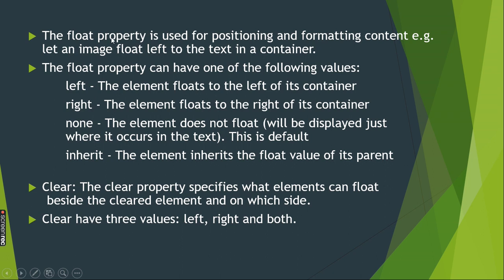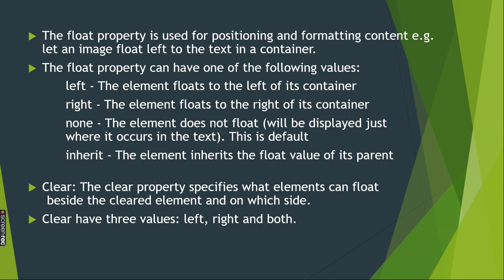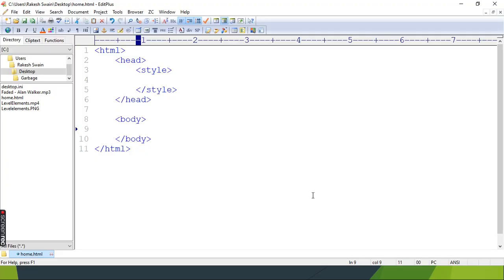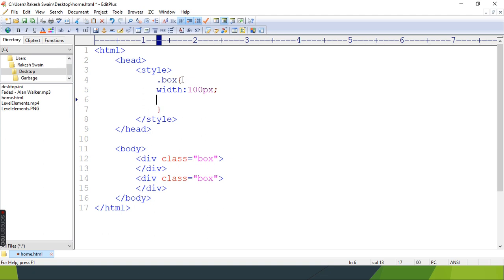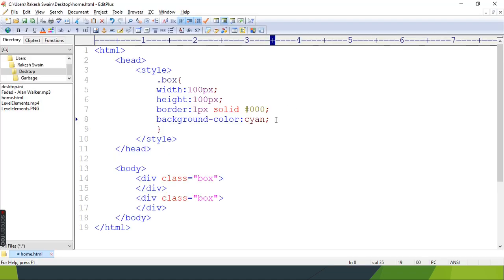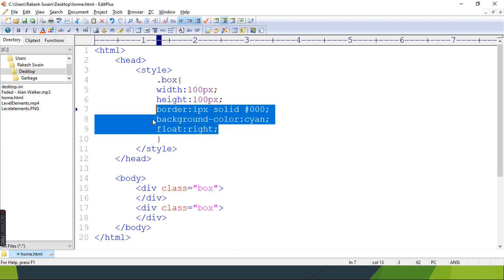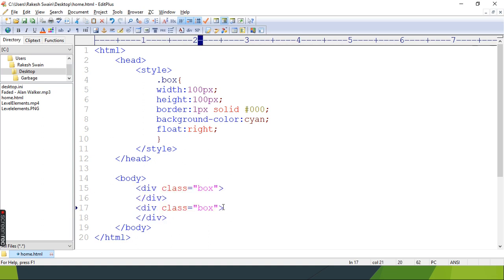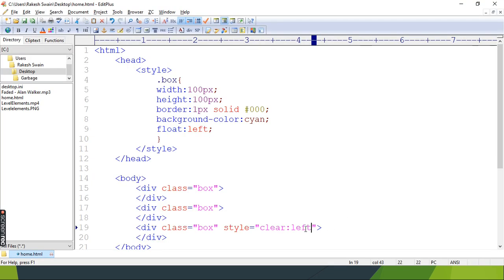CSS Tutorial | Float Property | How to keep two div tags together/parallel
Explaining how to use float property to keep div tags together. It changes the block level element.